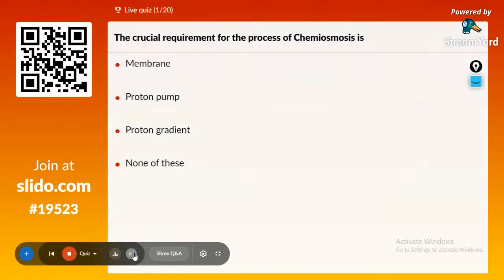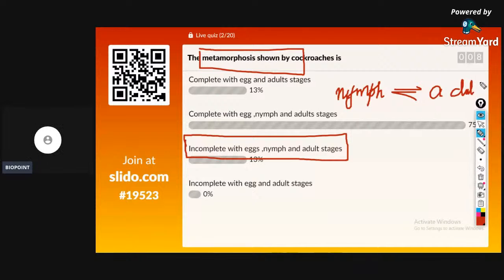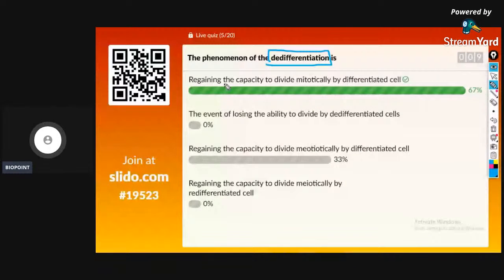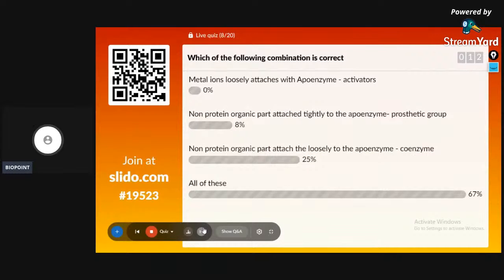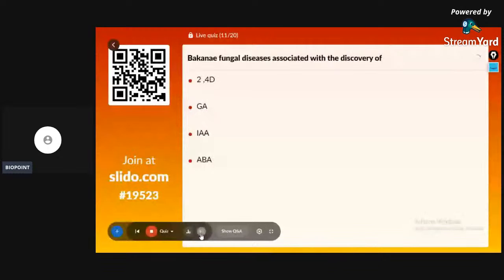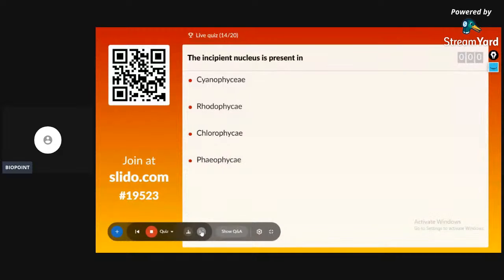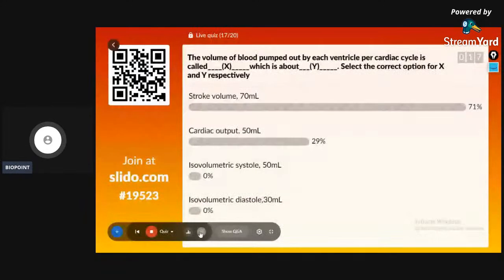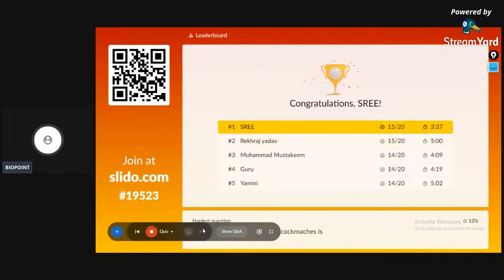NTA ABHYAS MOCK TEST PAPER BIOLOGY SOLVING 1